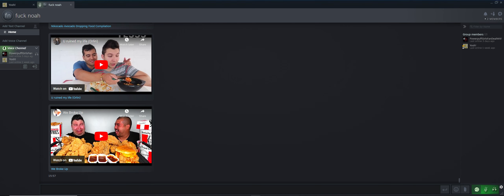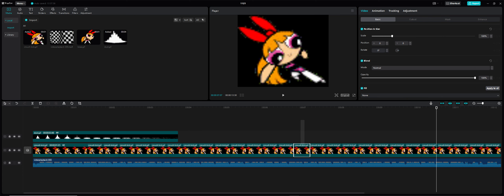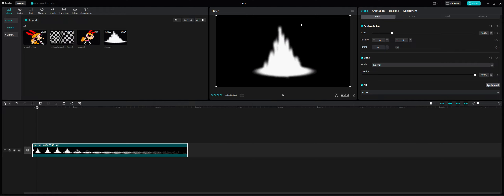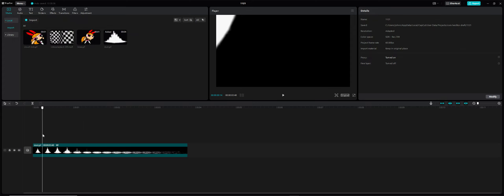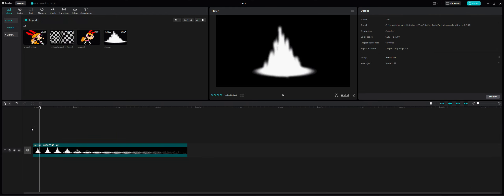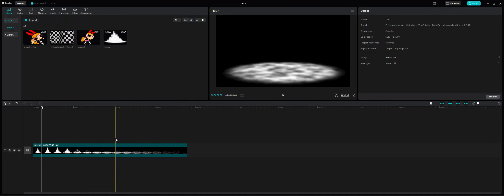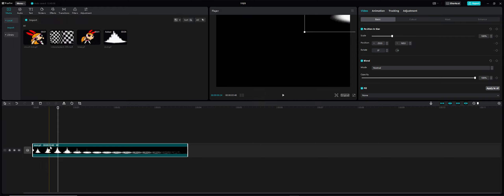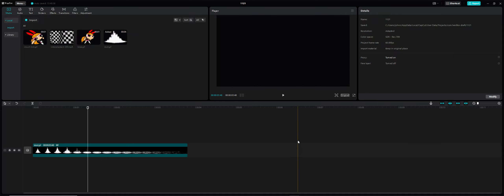CapCut PC Tutorial - What are keyframes and how to you use them?